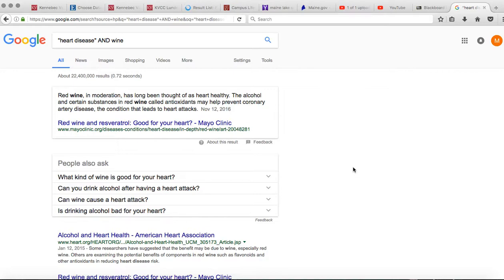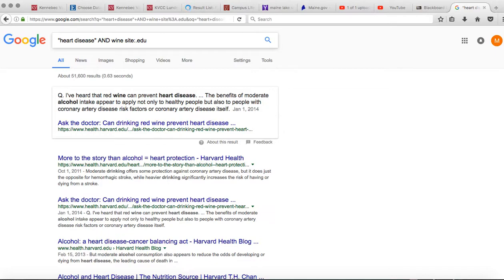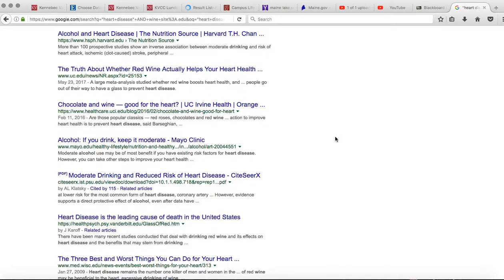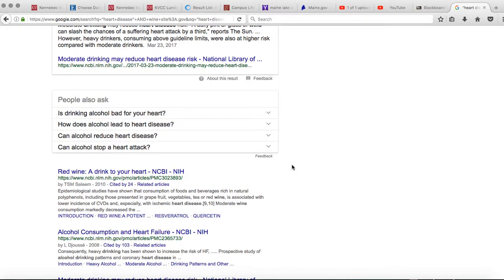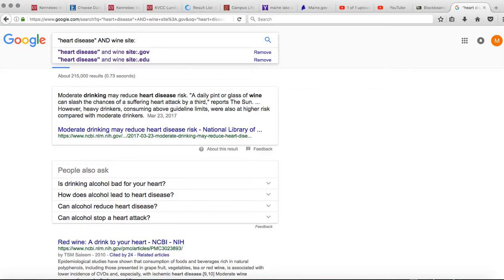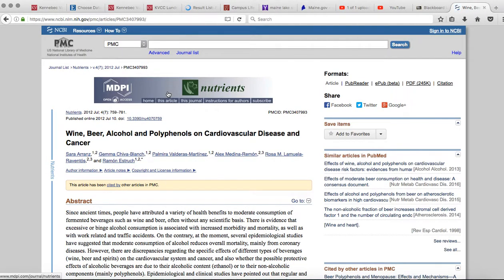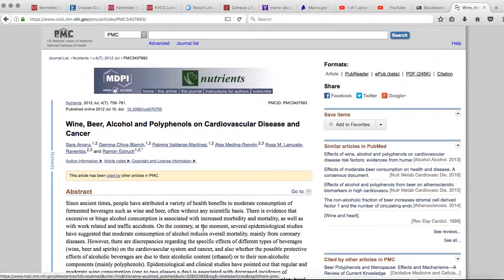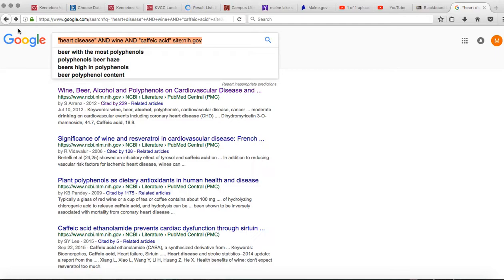Week #3: Google Tips and Tricks